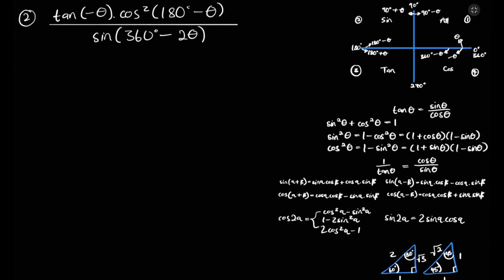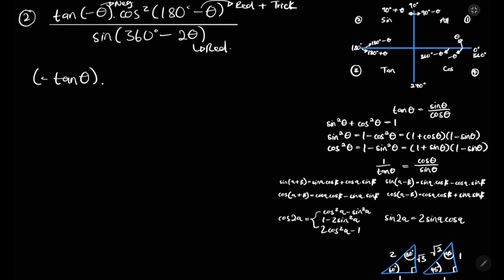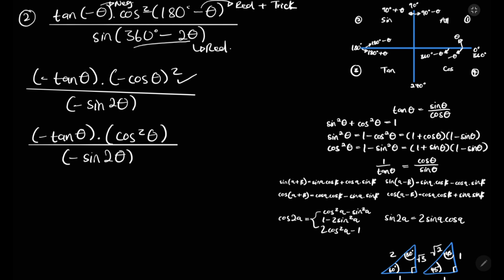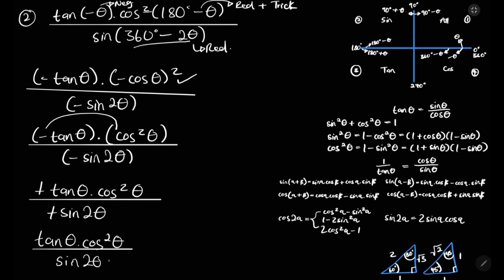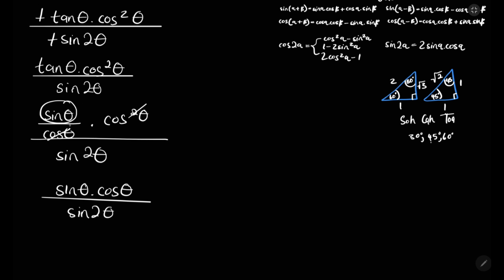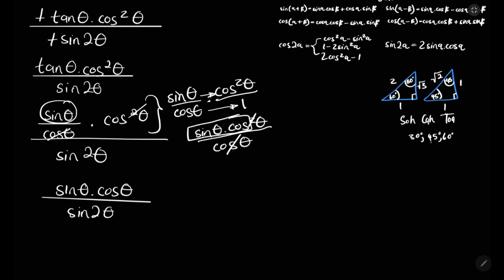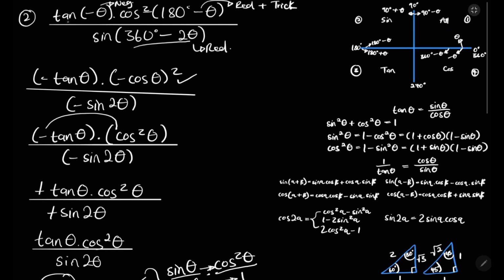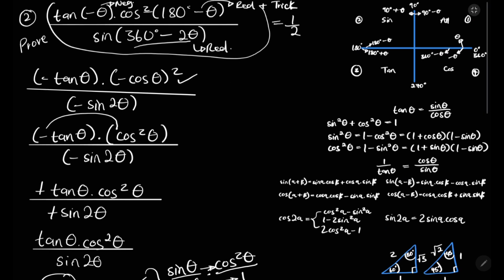Reduction EXAM QUESTION WITH TRICKS: Trigonometry Grade 12 EASY METHOD/TUTORIAL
How to practice Trigonometry.
1. Master all the trigonometric techniques
2. Practice problems on your study guide/textbooks.
3. Practice exam questions.

There are topics like laws of exponents and algebra that you should know before starting with Trigonometry, watch the first video in the Trig playlist. You will do Trigonometry in Grade 11 and in Grade 12 so make sure that you pay full attention.

How to apply:
2. You will receive a response a few seconds after. Keep refreshing your emailing app.
3. Read the email that you receive from us. Reply with the information required. Your name, surname, school, province and more.
5. Wait for a response. It could take a few days. We’re also creating groups for different schools, if your school group already exists, then we will add you to one